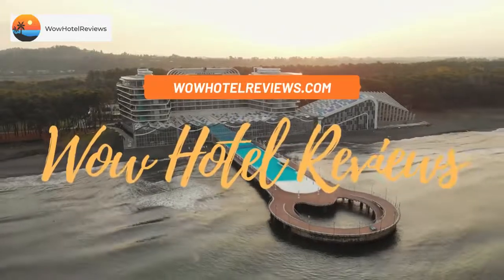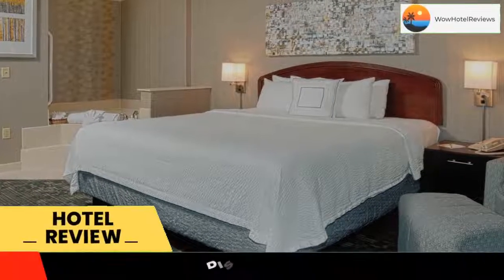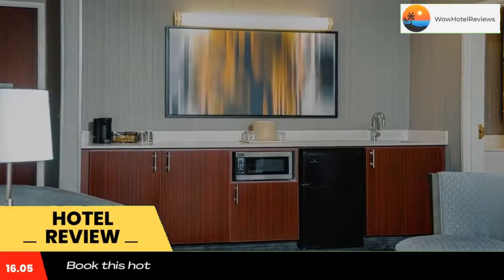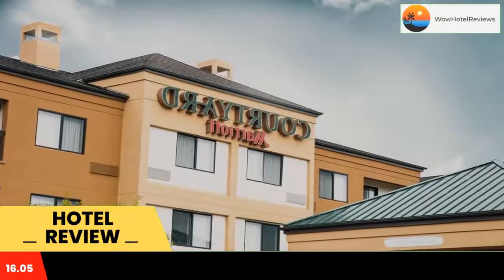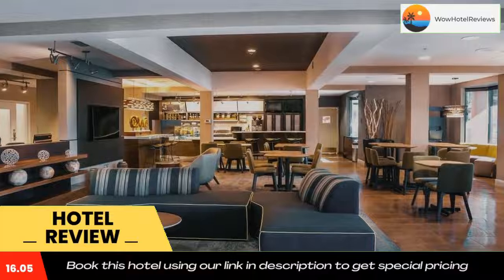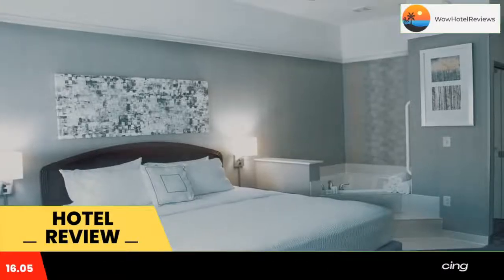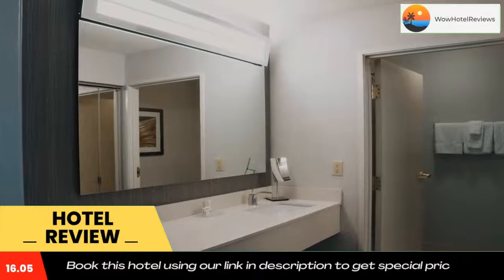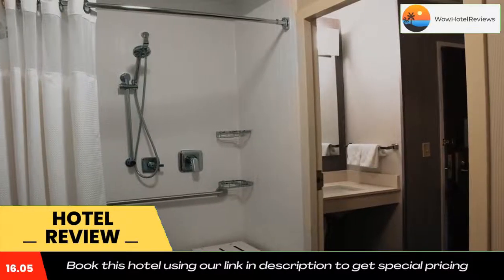Courtyard by Marriott Colorado Springs South Review - Colorado Springs , United States of America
Courtyard by Marriott Colorado Springs South

This hotel is a 10 minute drive from Cheyenne Mountain Zoo and a 15 minute drive from the Garden of the Gods in Colorado Springs, Colorado. It features an indoor pool and hot tub.
The rooms at this Colorado Springs Courtyard come with free Wi-Fi and a flat-screen TV. They are furnished with a sitting area and work desk. A coffee maker and hairdryer are provided. Video games are available.
Courtyard Colorado Springs South hosts a gym and an on-site cafe open for breakfast. Laundry and dry cleaning services are available.
The Colorado Springs Airport is 9 miles from the property and the Colorado Springs Fine Art Center is less than a 15 minute drive away. Cave of the Winds is 20 minutes from Courtyard Colorado Springs South.